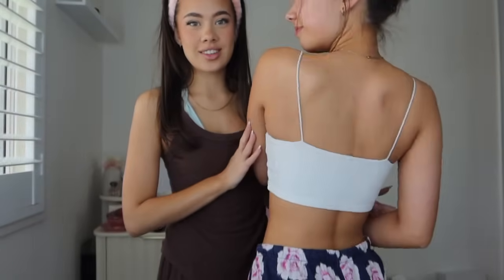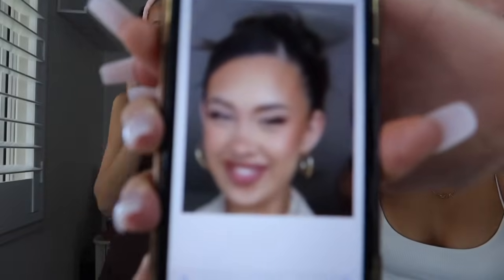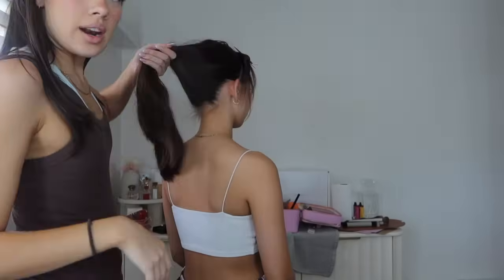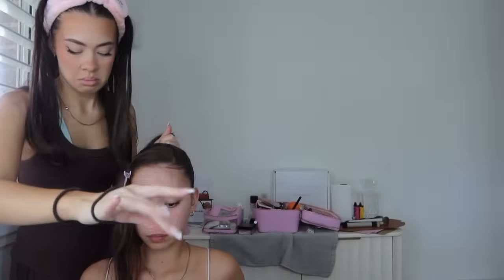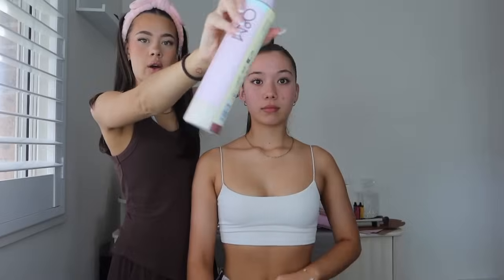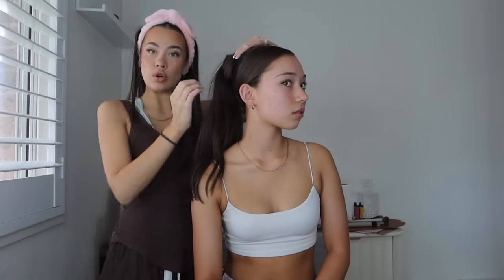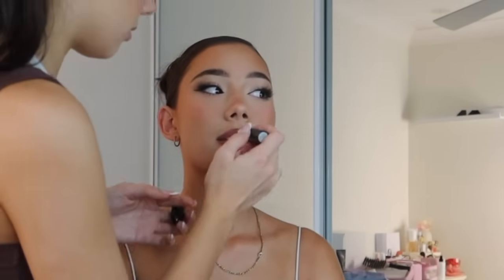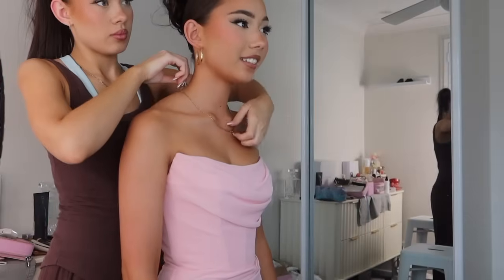Giving My Sister A Glow up For Formal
She's come out of hiding!!

Hey bbys! Your big sissy here :))

I hope you love this video, this was from December last year but trying to dump all of my pre filmed vids so they don't go to waste!!

With how chaotic the day ended up being, I may have forgotten to add in all the products I used so please don't shy away from asking in the comments❤️

I love you, thank you for being so patient w me 😘😘😘